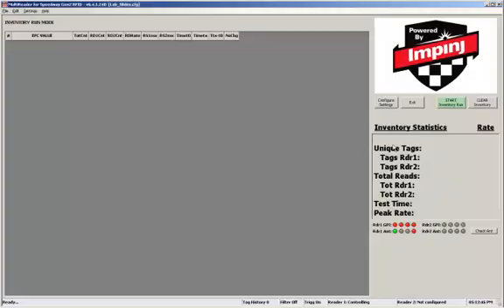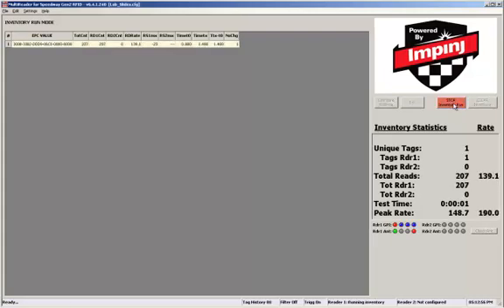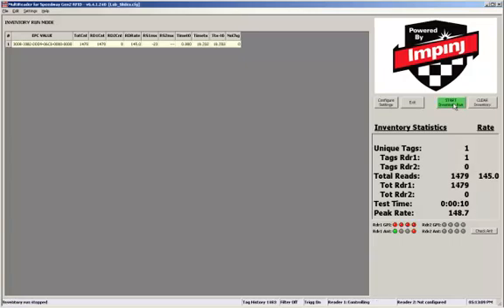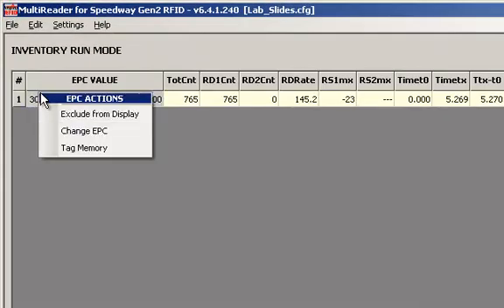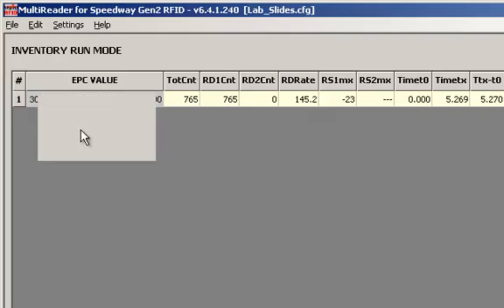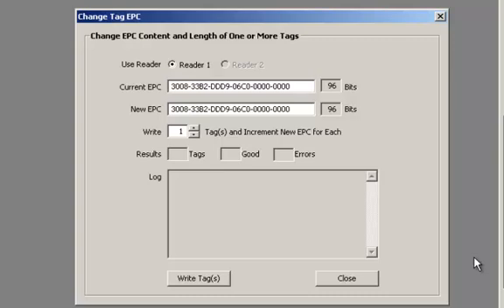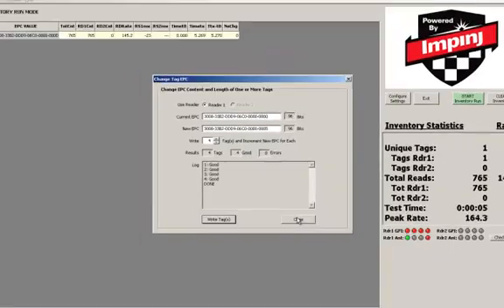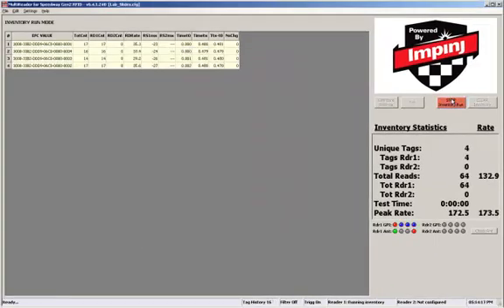Changing EPC Codes Using Impinj MultiReader Software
This tutorial explains how to use the Impinj MultiReader software to change the electronic product code of a UHF Gen 2 tag.